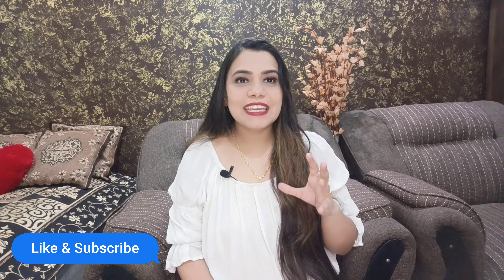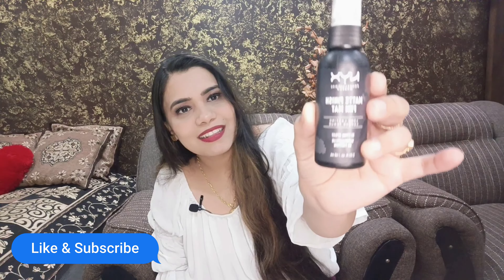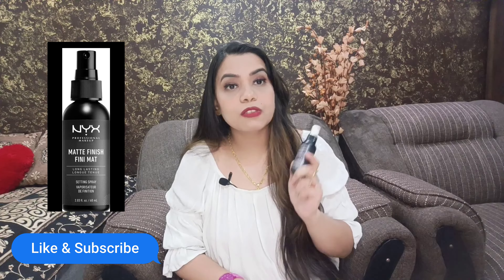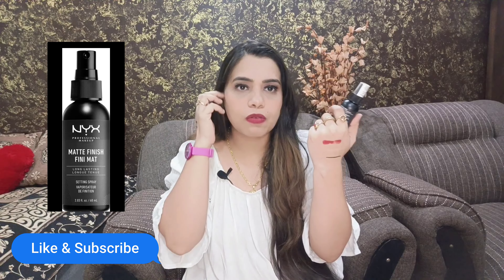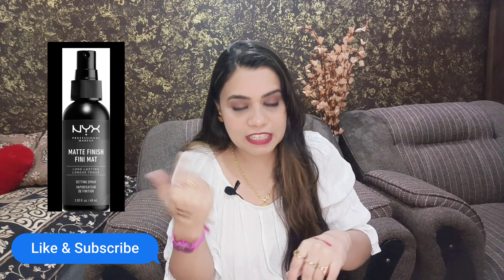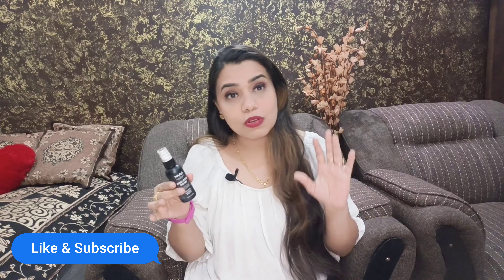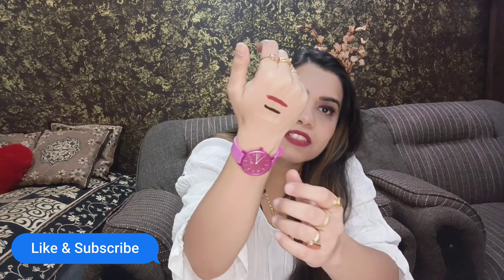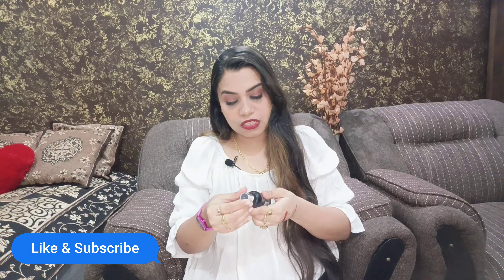NYX Setting Spray WEAR TEST + REVIEW | Make your Makeup last longer | Day to Night 😍 Rubia Khan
मेकअप स्प्रे लगाने से क्या होता है?

Which is the best setting spray, NYX Professional Makeup Long Lasting Makeup Setting  Spray Matte Finish 60 ml

Rubia Khan
From - Kota Rajasthan (India)